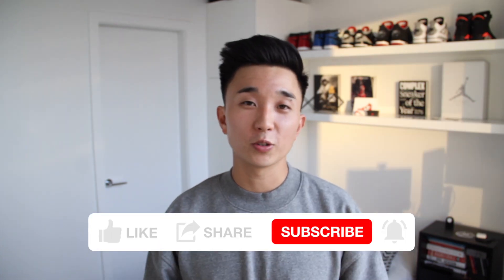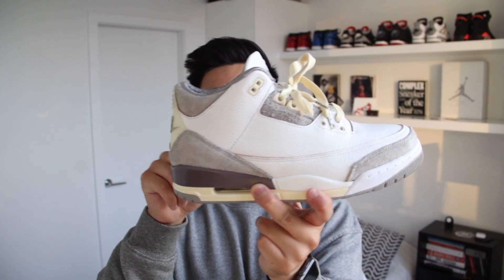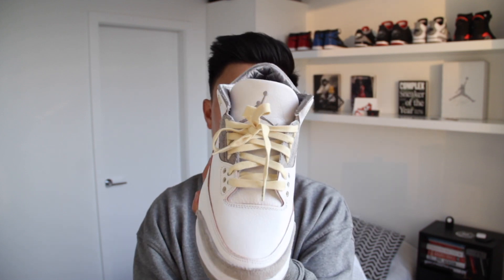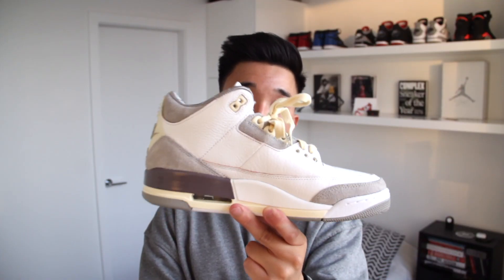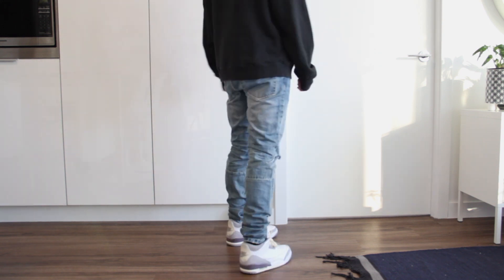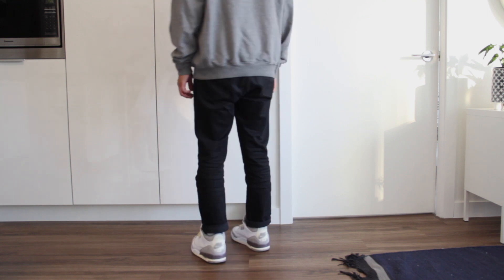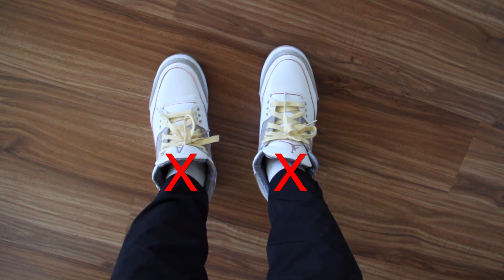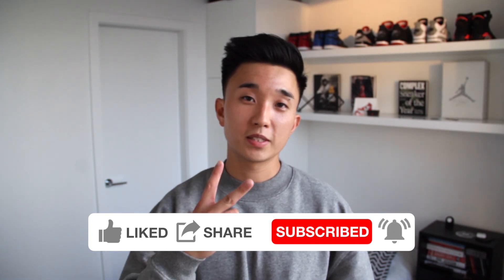How to style Air Jordan 3 A Ma Maniére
*Crew socks that I wear with sneakers

Air Jordan 3 A Ma Maniére quick look and how to style video.

How would you style them?